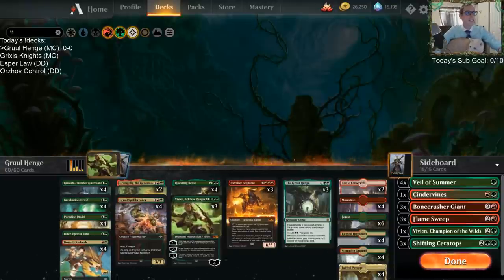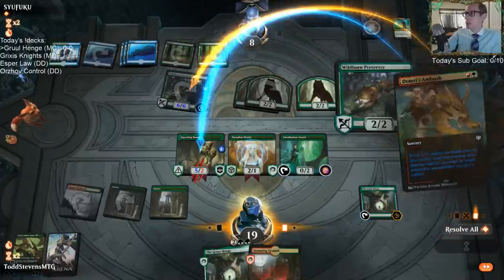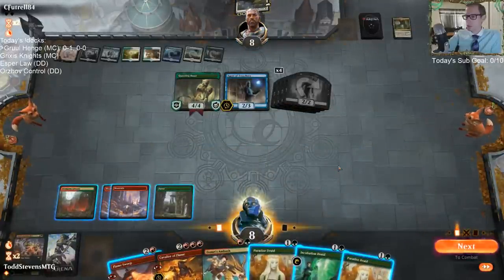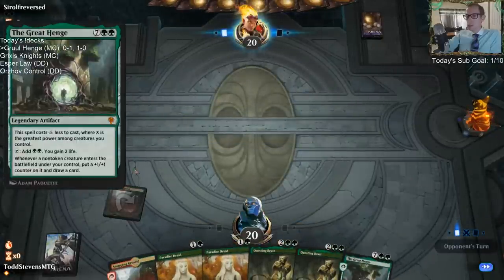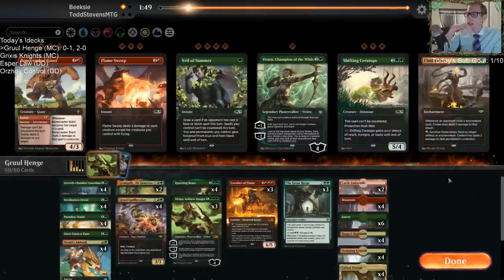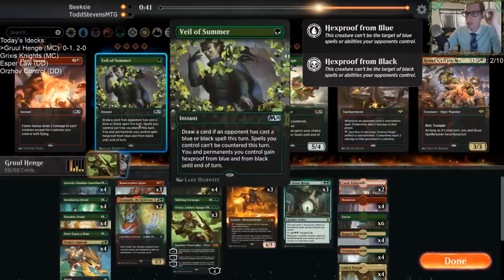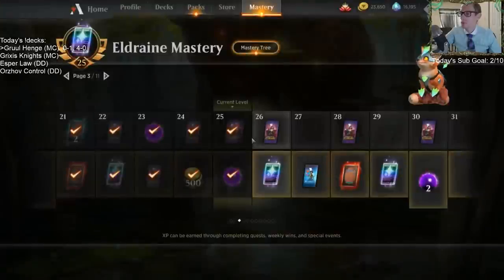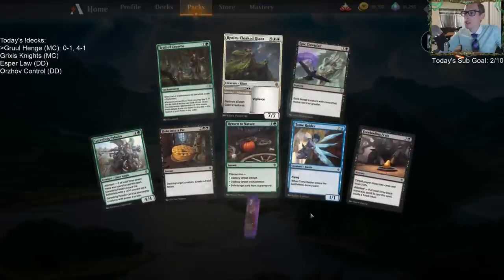Standard Metagame Challenge w/ Gruul Henge!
Gruul Henge in the Standard Metagame Challenge! MTG Arena - Standard, 10/13/19